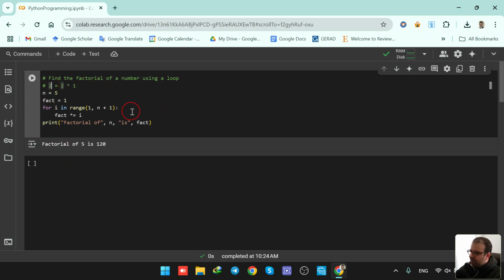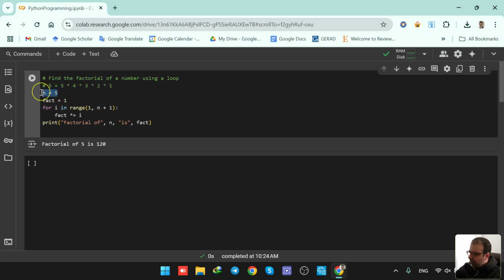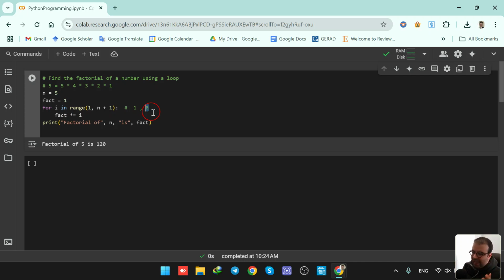1 Minute Python Masterclass (Episode 33: Factorial of a number)